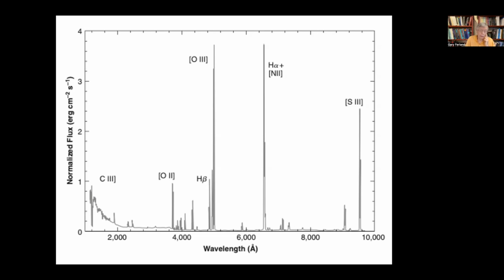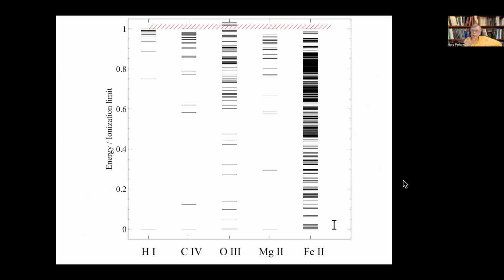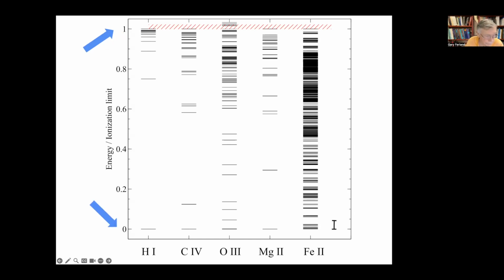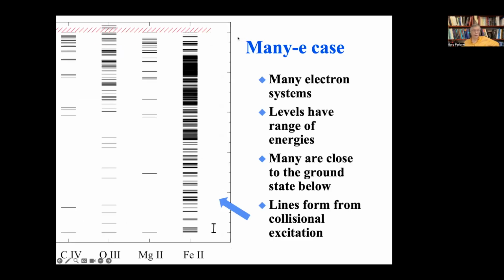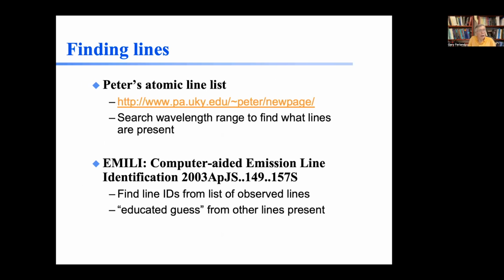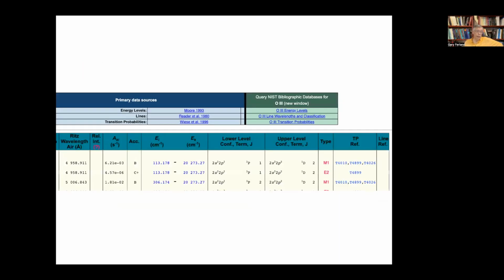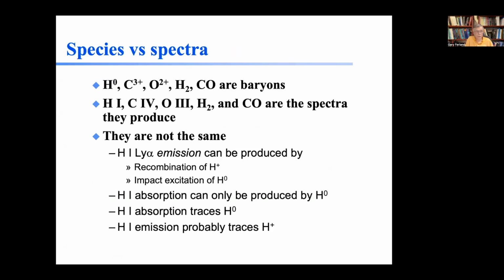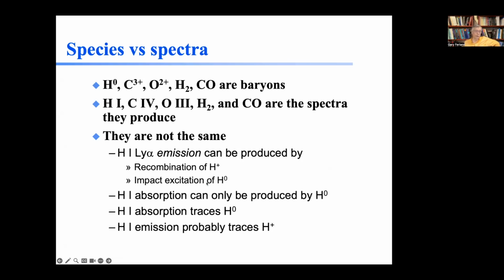16 lines 1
We talk about some background to astronomical spectroscopy. No Cloudy in this one!